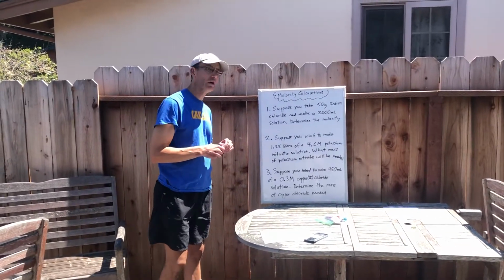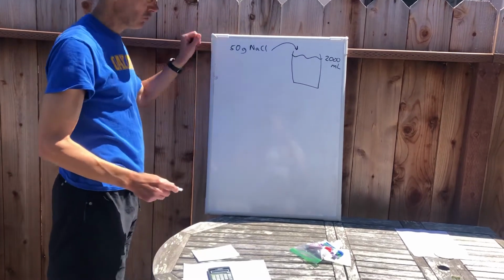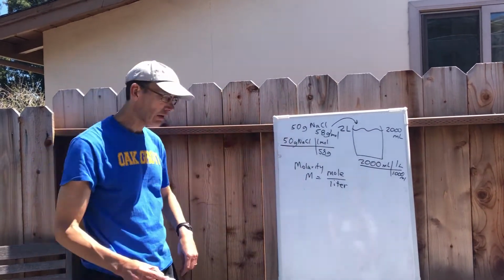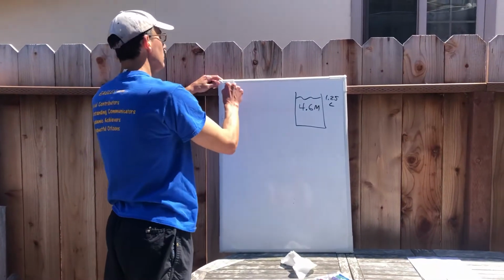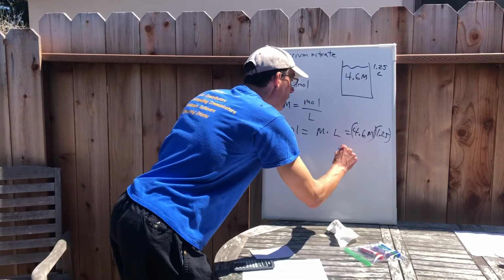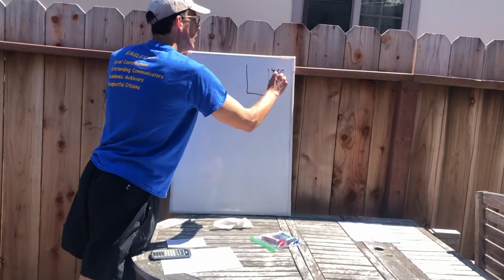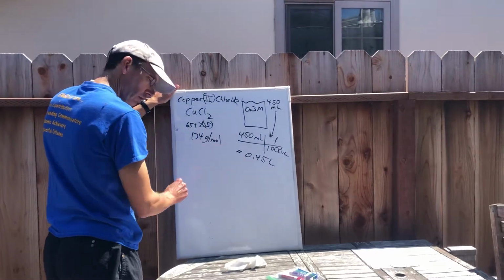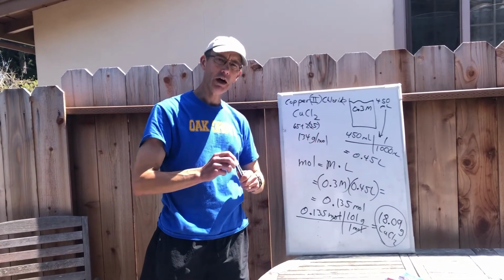Molarity calculations by Mr Bennett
Chemistry lesson on molarity